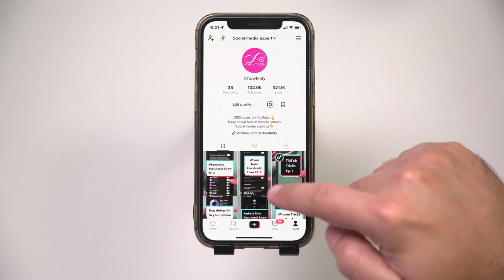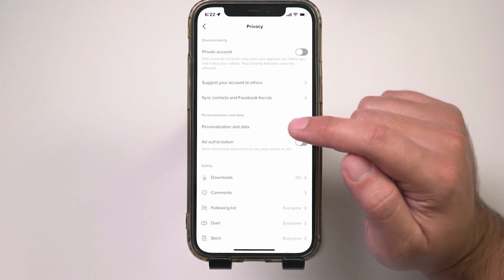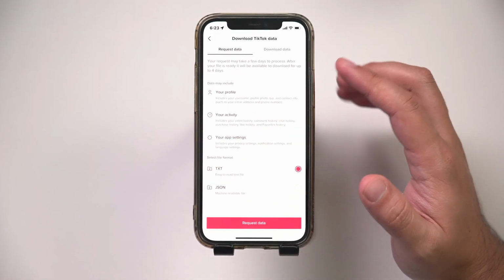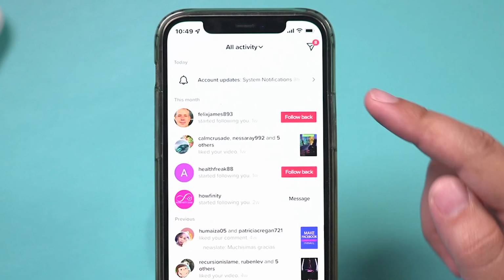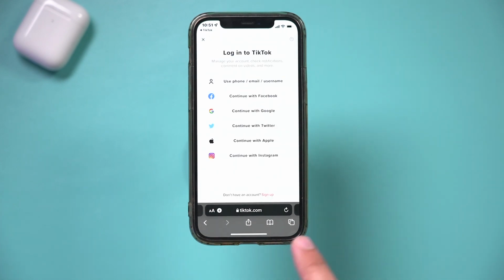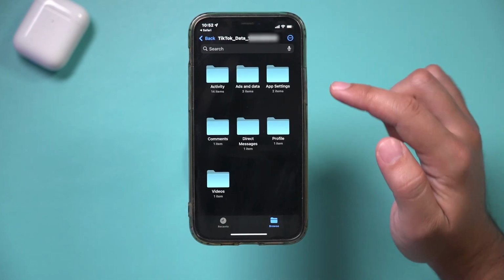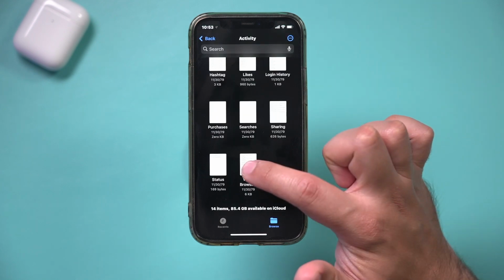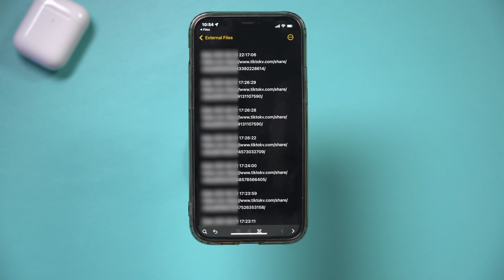How to See Your Watch History on TikTok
You can see your watch history on TikTok using an option inside of the TikTok setting.

If you wanted to see all the videos you've watched on your TikTok account, you can actually request your entire history on TikTok, directly on the TikTok app.  This file will show you everything including watch history, liked videos, and all your TikTok activity.

You can simply download a zip file to your phone.  The request does take up to 4 days or longer before you can see the file though.  And make sure to download your TikTok activity before it expires or you'll have to go through the process again.